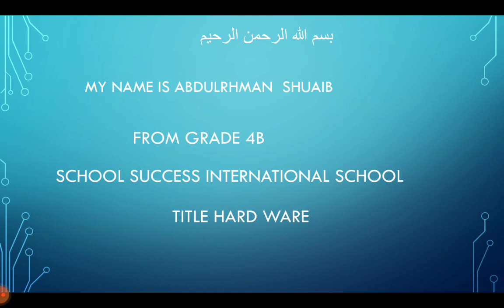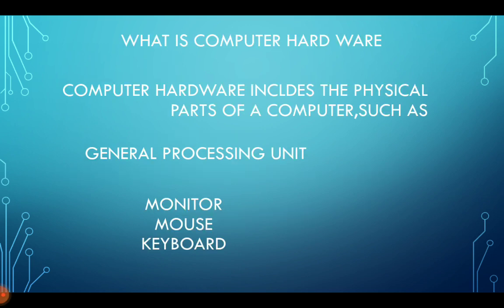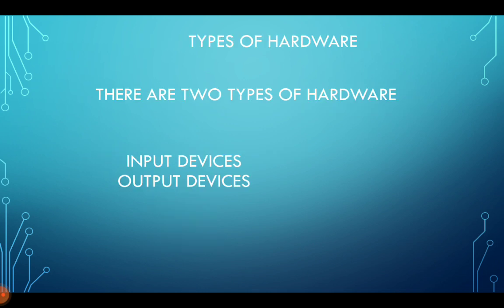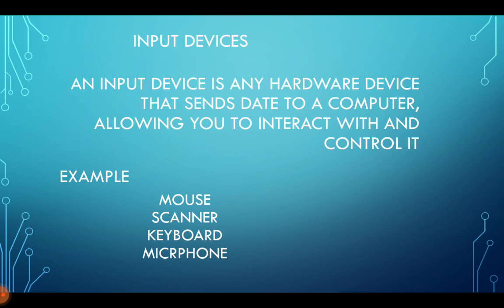Computer Hardware By Abdulrahman Shuaib